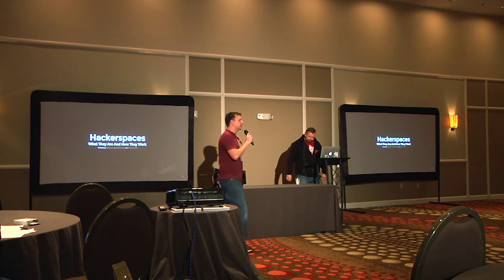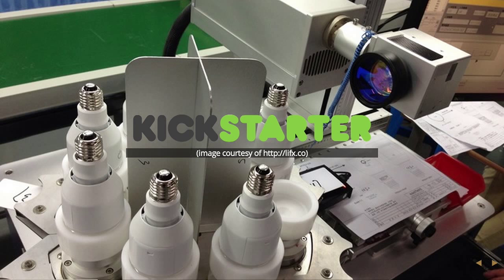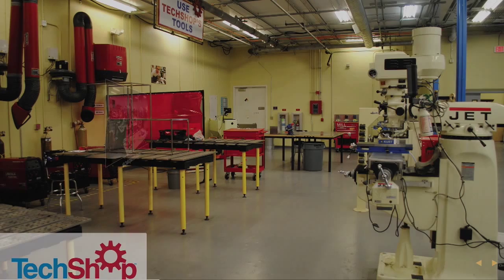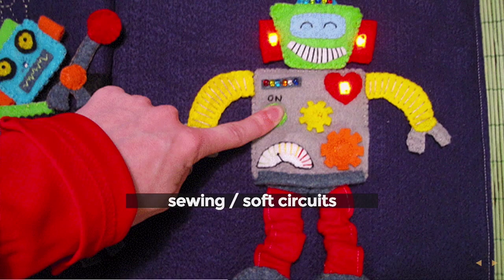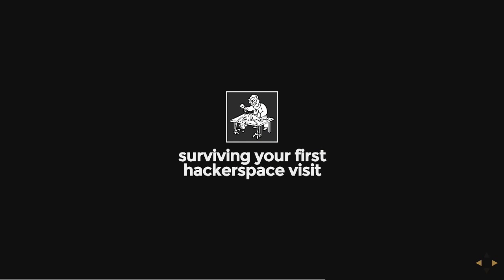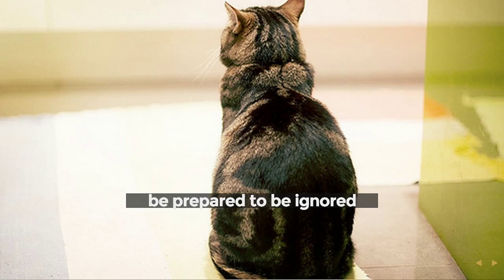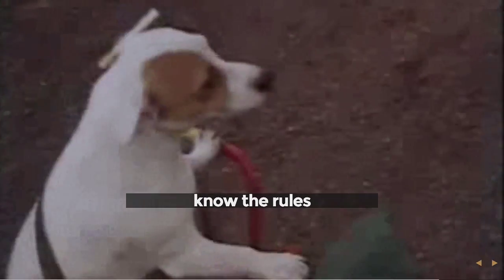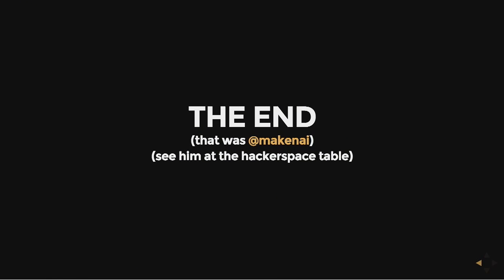RobotsConf 2014 :: Pawel Szymczykowski - Hackerspace Survey